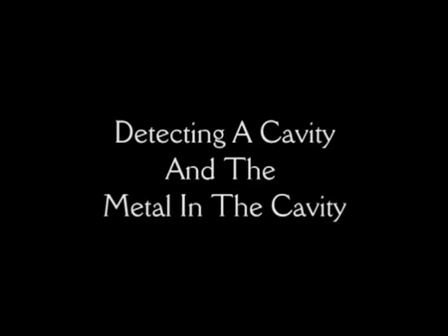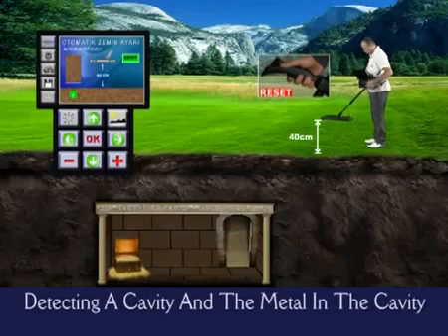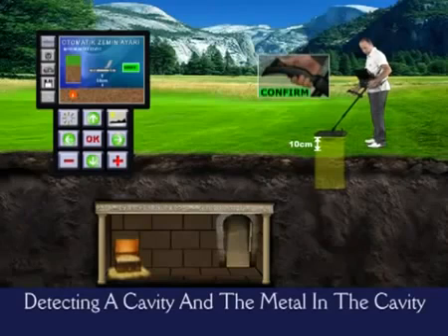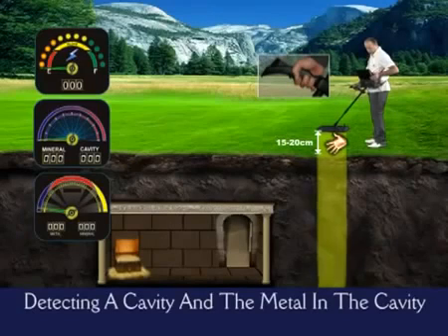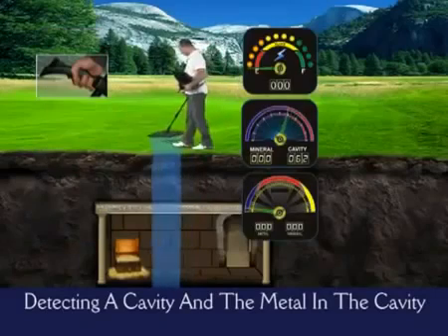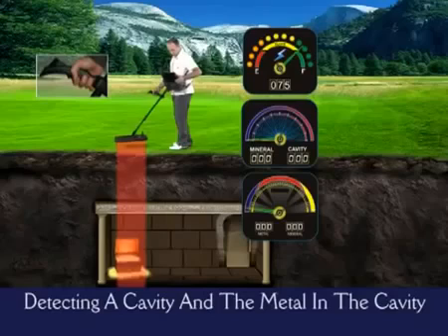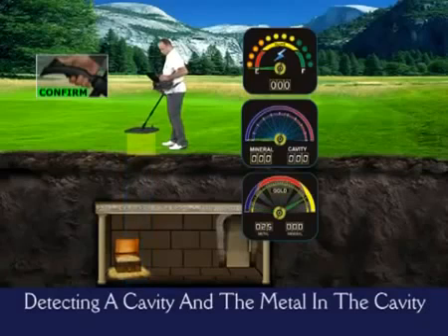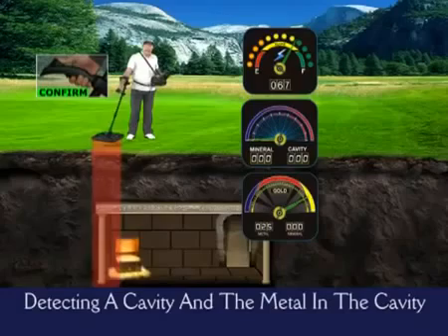Detectorul de metale - Nokta Golden King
Golden King de construcție turcească, dezvoltat de inginerii Nokta cu o tehnologie avansată, este echipat cu caracteristici noi ,nemaîntalnite la nici un alt detector. Aceste caracteristici permit utilizatorilor să obțină rezultate mai precise și mai clare în timpul căutărilor lor subterane și explorărilor, hardware-ul sistem unic oferă utilizatorilor posibilitatea de a lucra în mod convenabil în orice medii și condiții, fără a fi nevoie de alte echipamente.

Una dintre cele mai importante caracteristici pe care Golden King le oferă utilizatorilor săi este existent a două interfețe ale ecranului de căutare. Ambele interfețe, numite "GENERAL SEARCH" și ,,DIGITAL GAUGE SEARCH" sunt proiectate în calitate vizuală digitală nedisponibilă la nici un alt detector anterior.

CĂUTARE GENERALĂ (GENERAL SEARCH)
În această interfață complet digitală, puteți vizualiza toate mișcările în timp real, precum și obținerea datelor despre semnal (cum ar fi forța, adâncime, discriminarea) de pe ecranele SCOPE, RADAR and RAPORT.

Acest modul oferă, în timpul căutarii cu Golden King, posibilitatea să urmați convenabil puterea semnalului țintă în timp real. Cu acest ecran, puteți găsi cu ușurință cel mai înalt punct din centrul semnalui și analiza graficele de semnal ale tintelor metalice, cât și ale cavitățile.

Datorită acestui ecran,în timp ce urmariți modul în care sistemul prelucrează, puteți obține, de asemenea, informații despre țintă. A se vedea modul în care ecranul iși modifică culoarea atunci când detectează un metal sau un semnal de cavitate.

Ecranul radarului devine roșu langă semnalele de metal și albastru la semnalele de cavitate, și furnizează informații inițiale despre cum poate fi folosit obiectivul. Ca rezultat, puteți căuta și explora mai repede.

Acest ecran raportează datele inițiale obținute de la semnalul țintă și următoarele procese folosite de către utilizator în interfața de căutare. Modulul REPORT Screen nu ofera doar date despre semnalul țintă, dar, de asemenea, ghidează utilizatorul cu privire la avertismentele și lucrurile care urmează să fie efectuate după. REPORT Screen va fi partenerul dumneavoastră, care vă oferă datele de care aveți nevoie și verifică acțiunile tale în timpul căutărilor ca un adevarat expert.

CĂUTARE CU MĂSURARE DIGITALĂ (DIGITAL GAUGE SEARCH)
Această interfață este proiectata avand in vedere obiceiurile utilizatorilor cu experienta. Cu interfață digitală, Golden King ofera utilizatorului posibilitatea de a căuta, în conformitate cu gusturile și preferințele sale.. Toate datele furnizate în interfața General search sunt reprezentate cu indicii în această interfață. Ecranele de domeniul de aplicare și de rapoarte în interfața căutare generală sunt, de asemenea, prezente în această interfață cu efecte vizuale diferite.

În timpul căutărilor, cu detectorul ,,GOLDEN KING'', puteți urmări cu ușurință puterea semnalului țintă de pe ecran în timp real. Diferită de GENERAL SEARCH, în ecranul DIGITAL GAUGE SEARCH puteți vizualiza cel mai înalt punct al semnalului țintă cu indicatorul. Cel mai înalt nivel al indicatorului reprezintă centrul de semnal țintă

METAL SECTION POINTER
În acest ecran, puteți vizualiza informațiile de discriminare: cum ar fi metale feroase sau neferoase, aliaje, oțel sau aur, etc cu ajutorul indicatorului digital, precum și recunoașterea metalelor care sunt unul lângă altul, rezultate pe ecran. În același timp, puteți determina punctele semnalului țintă, în care accesați sau ieșiți din subteran, urmând mișcarea indicatorului și valorile numerice de mai jos.

DISCRIMINAREA METALELOR SI DETECTAREA CAVITAȚILOR

TEHNOLOGIE D.I.S.S

SETĂRILE DE SENSIBILITATE

RESPINGEREA METALELOR FEROASE

ECRAN 7 " TFT
Golden King are o rezolutie Înalta de 480x800 cu ecran TFT .
MODUL SOARE (SUN)
CAMERĂ VIDEO CU VEDERE DE NOAPTE
SENZOR DE GAZ
SUPORT ÎN 10 LIMBI STRĂINE